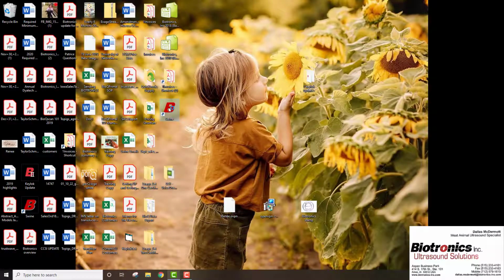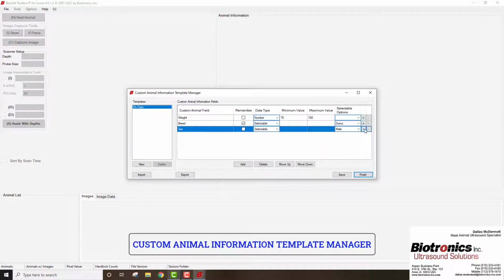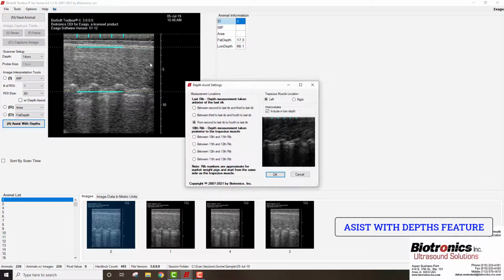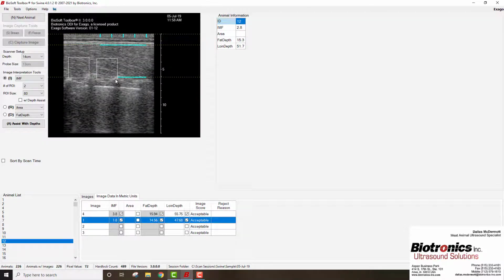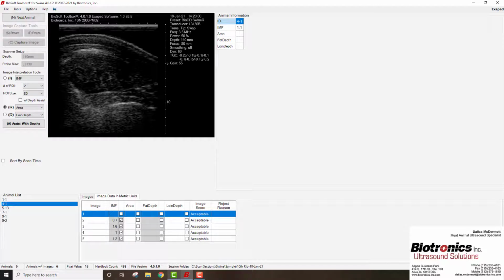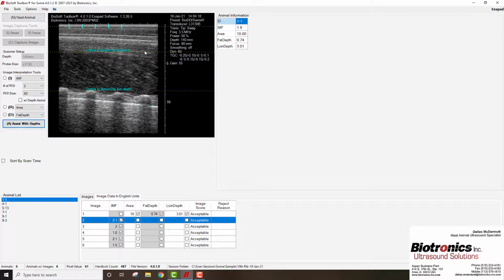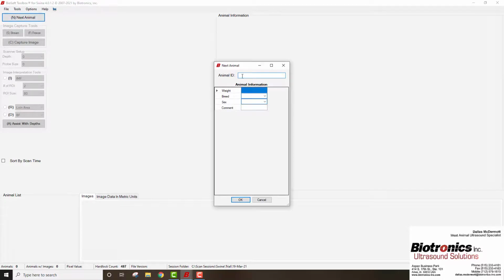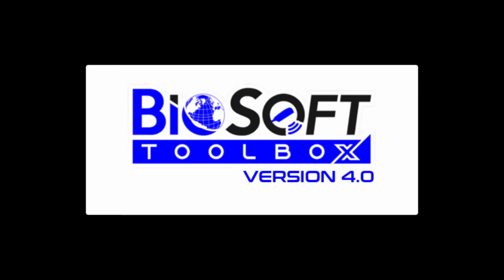BiosoftToolbox 4 0 Training Video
BioSoft Toolbox 4.0 is here.